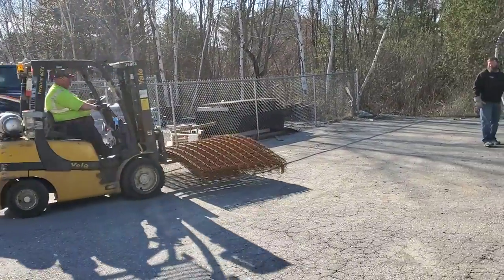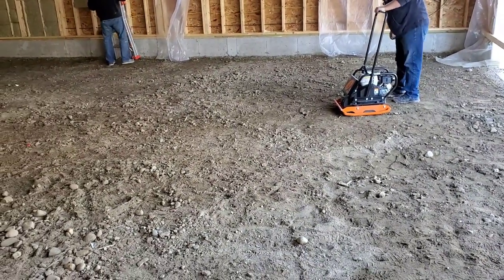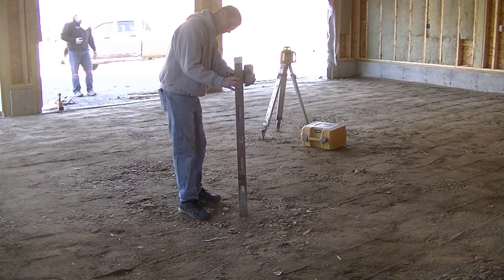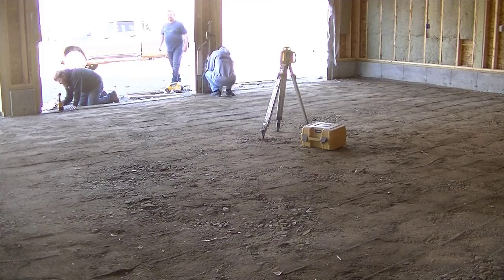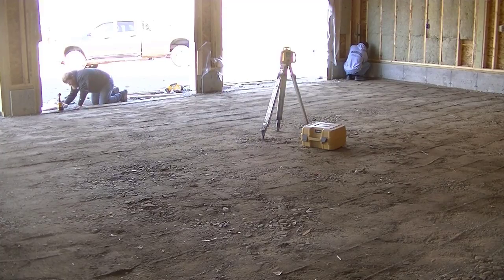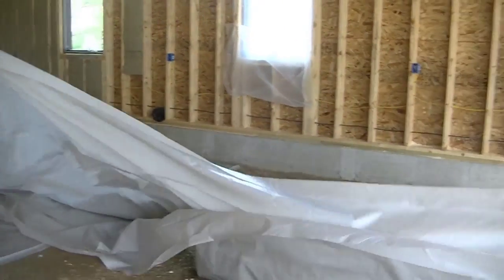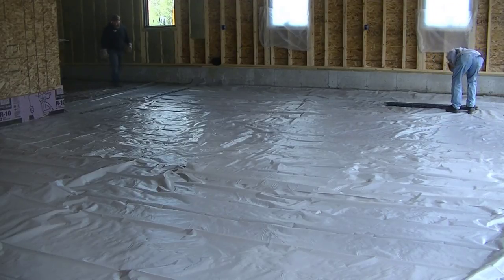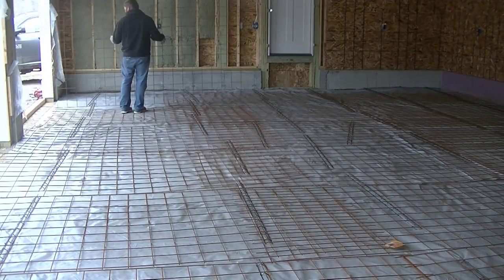How To Prep For Pouring A Concrete Floor (42' x 28' Garage)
This video is about How to prep for pouring a concrete floor in a 42' x 28' new garage.  Before we pour a new concrete floor, I make sure the gravel is compacted well and graded how we like it. If not, I get it leveled the way it should be and compact the dirt using our MBW compactor.
I set my floor grades using my Topcon RL-H5B self leveling laser. I usually slope a garage floor at least 2" from back towards the front.
Next, I install a 6 Mil poly vapor barrier to block any ground moisture from coming up through the floor and lay wire mesh for reinforcement.
That's a pretty typical concrete floor prep for us before we install the concrete floor.

USE THE SAME TOOLS I DO:

FLOOR FINISHING POWER TROWELS:

MARSHALLTOWN SHOCKWAVE VIBRA-SCREED:

TOPCON LASER LEVEL:

DEWALT PENCIL VIBRATOR TOOL:

INVERTER GENERATOR LIKE WE USE:

HAND FINISHING KNEE BOARDS:

MAG FLOAT & STEEL TROWEL SET:

2" MARGIN TROWEL:

CONCRETE PLACER OR KUMALONG:

CONCRETE FINISHING BROOM:

CONCRETE SCREED:

CONCRETE EDGER:

CONCRETE GROOVER:

BOSCH HAMMER DRILL: